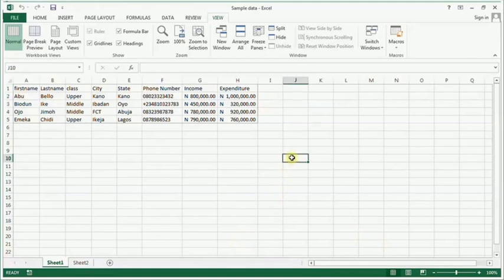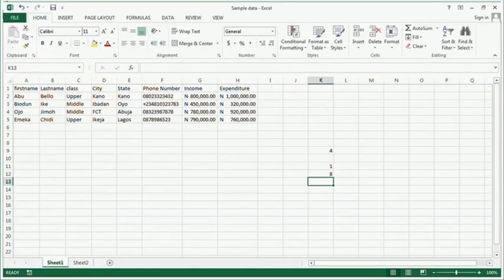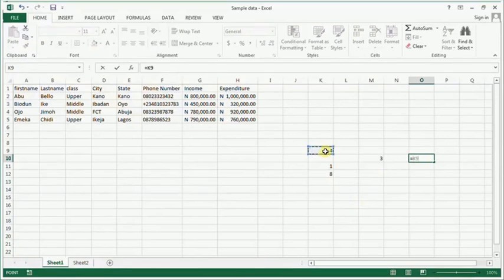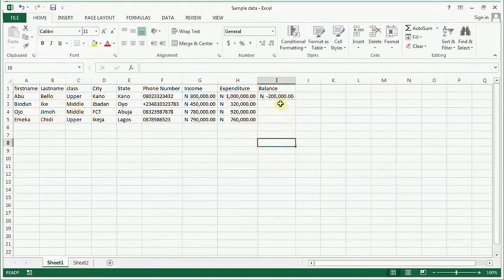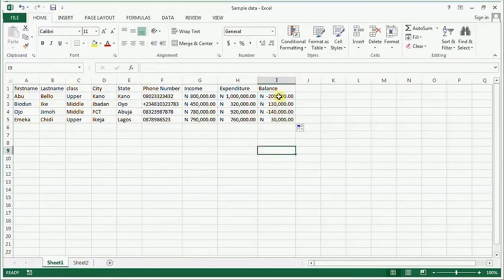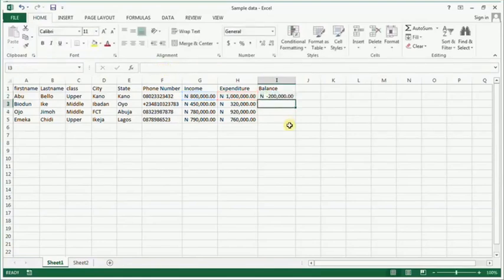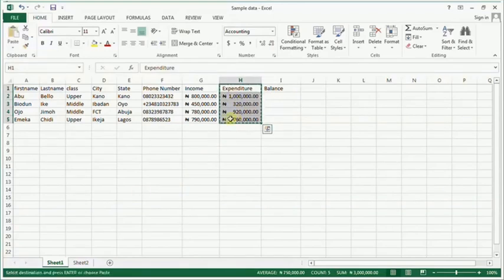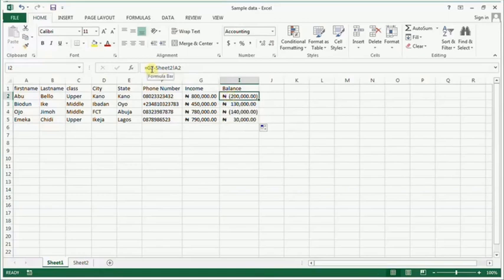Fornulas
Master the fundamental Excel Formulas that will transform your data analysis and daily tasks! This video covers the most crucial formulas you'll use constantly for calculations, data manipulation, and aggregation. From SUM to AVERAGE, COUNT to IF, get hands-on with practical examples that make learning easy and effective.